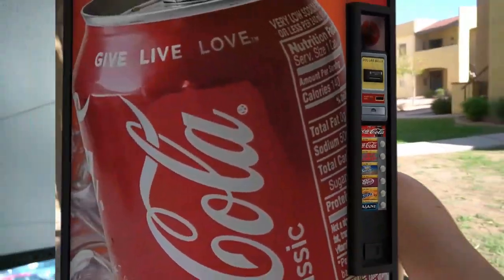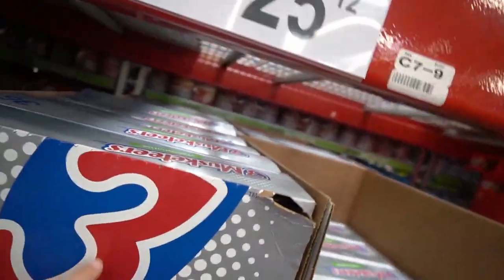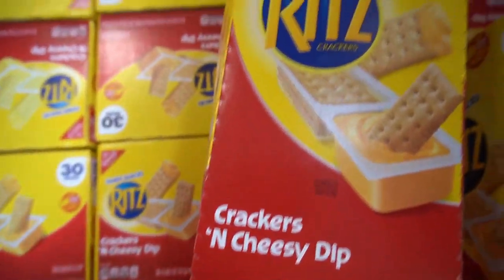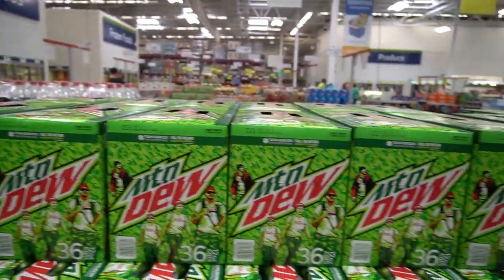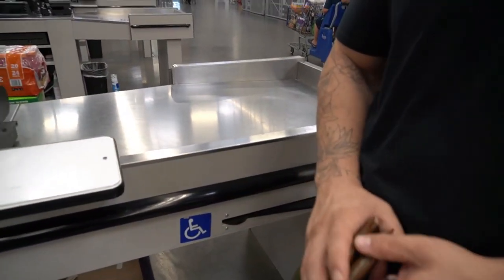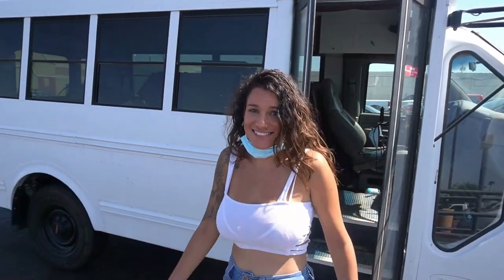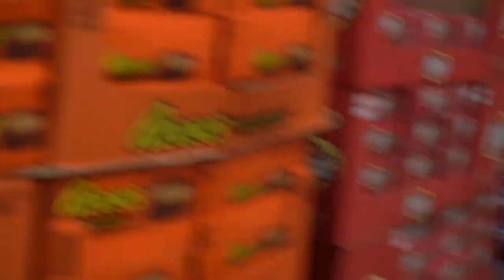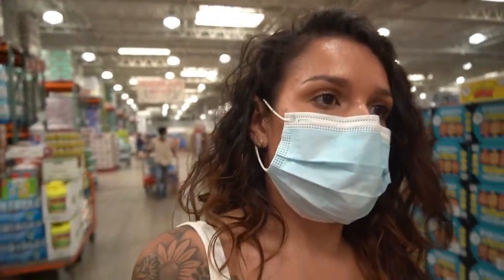SHOPPING FOR OUR VENDING MACHINE BUSINESS (EPISODE 2)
We decided to make it a serious out of our shopping for vending machine inventory! You all really enjoyed the last video we did of us going to both SAM'S CLUB and COSCO to shop for all the things we use to fill up our snack and soda Vending Machines.